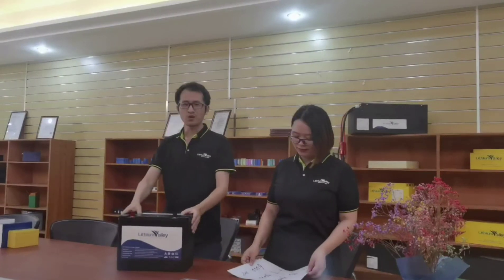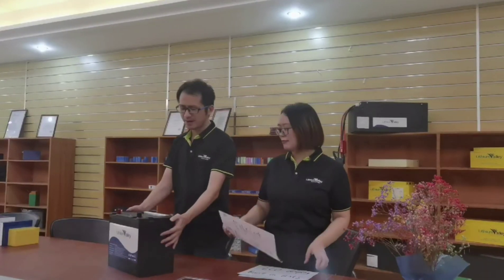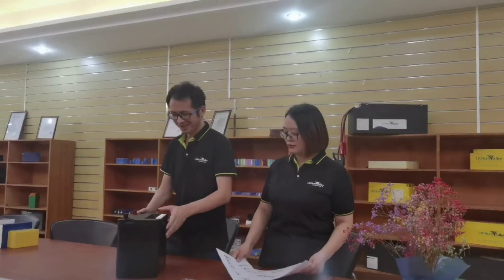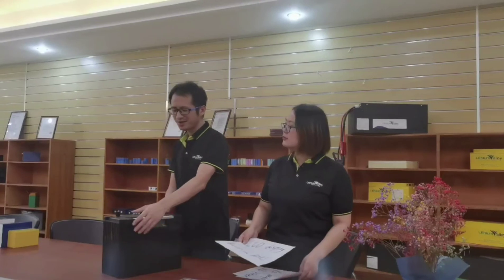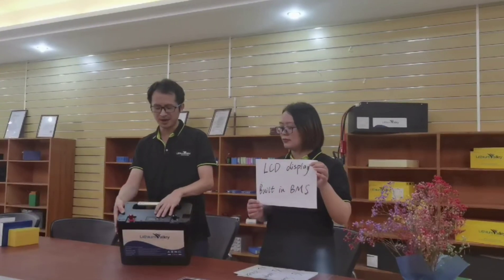About us | Lithium Valley Introduction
Introduction of Lithium Valley by Christin and Joey